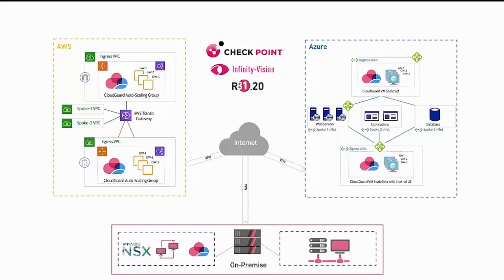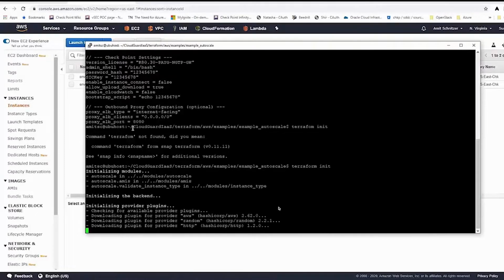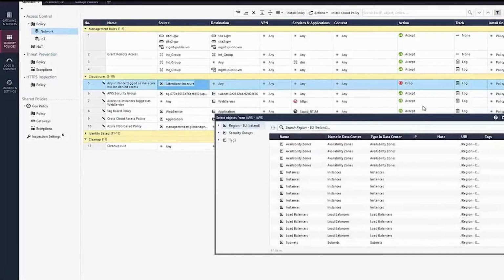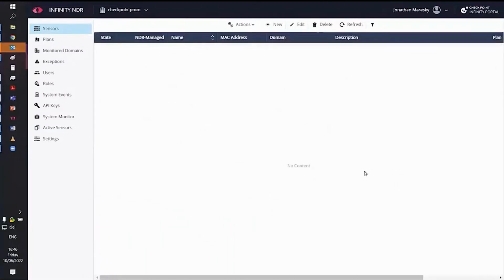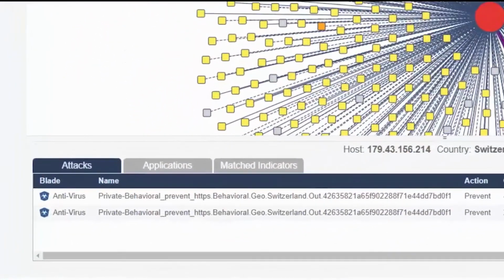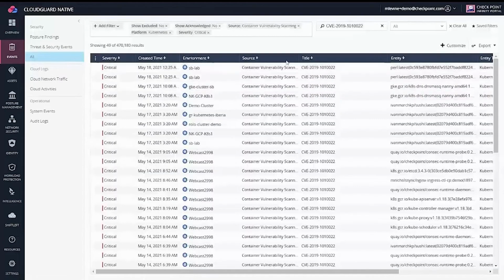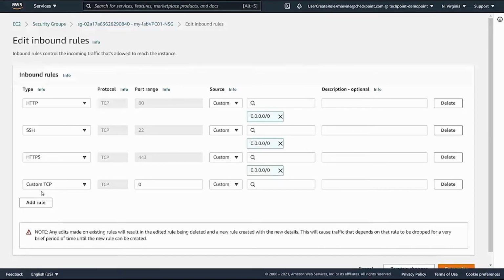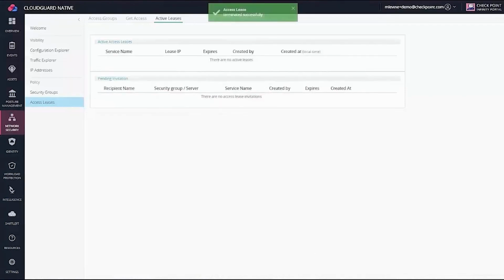Management and Reporting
Shows how customers use Check Point to secure hybrid cloud environments. Include CloudGuard deployment in AWS and Azure, Monitoring and analysis of the network traffic.